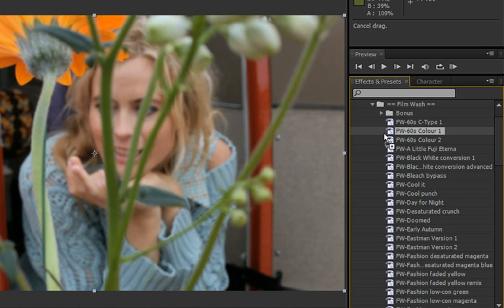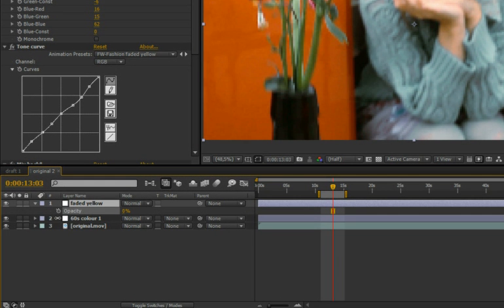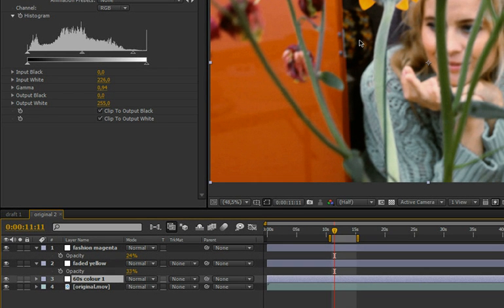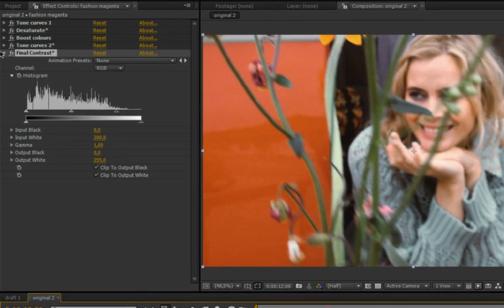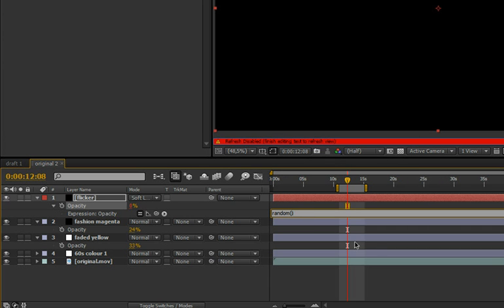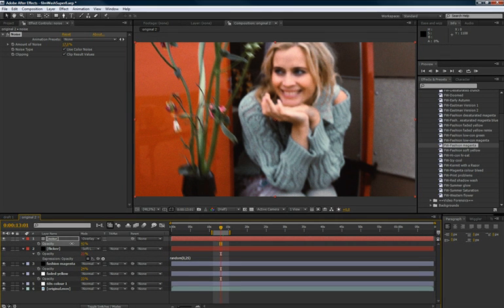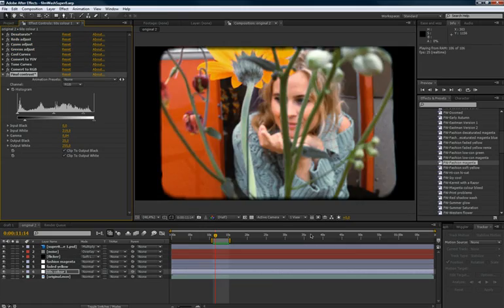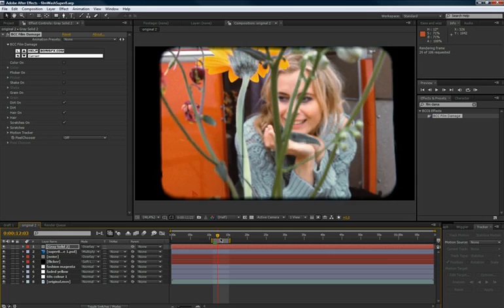Create a Super 8mm effect with Film Wash - After Effects Tutorial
Using Curious Turtle's Film Wash Color Effects for After Effects to create a Super 8 look. Building up a color grade using several layers, then using expressions and After Effects own filters to finish the look. Visit curiousturtle.com for more info on Film Wash.